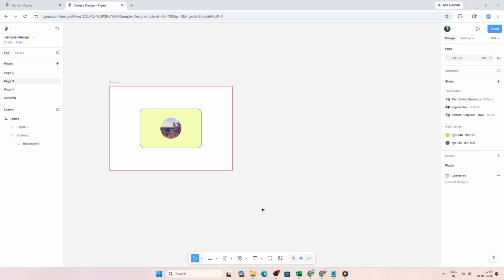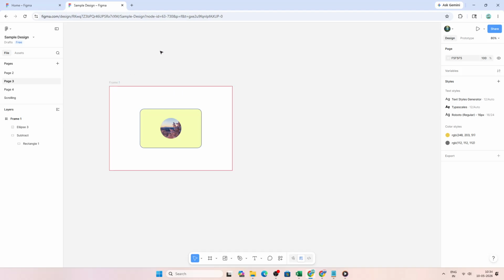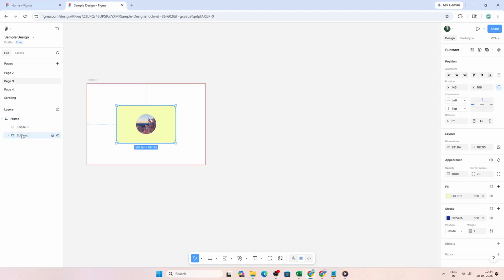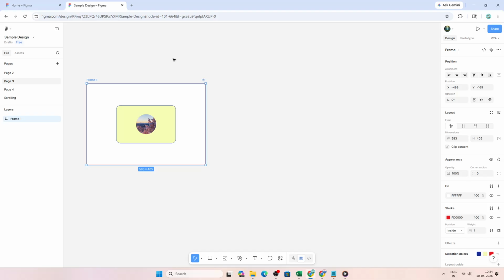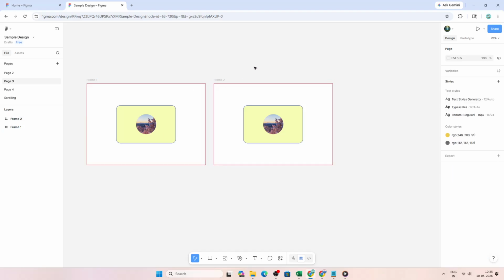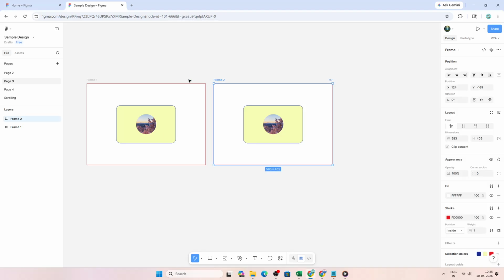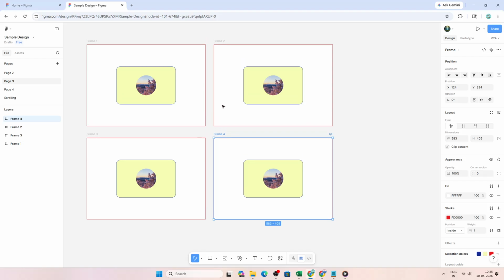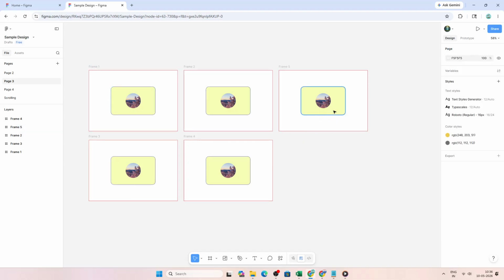How To Duplicate Frames Or Layers In Figma (Step By Step)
Learn how to duplicate frames or layers in Figma with this quick and easy tutorial. Mastering Figma shortcuts for duplicating elements is essential for any UI/UX designer looking to improve their efficiency.